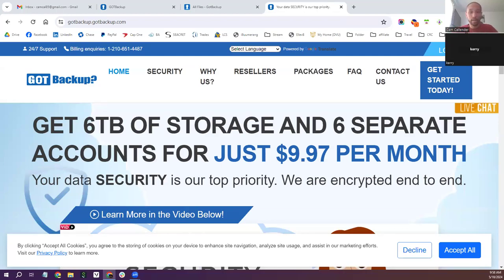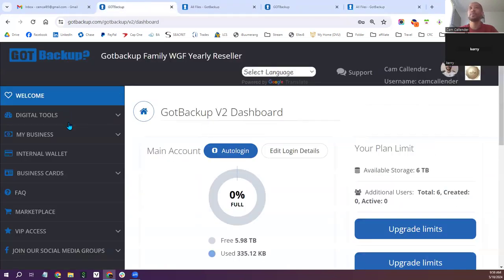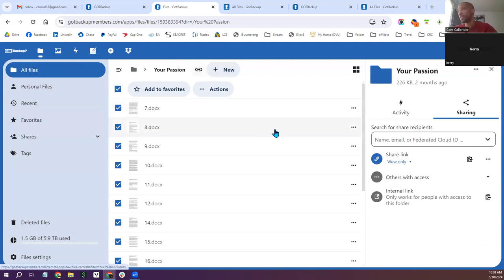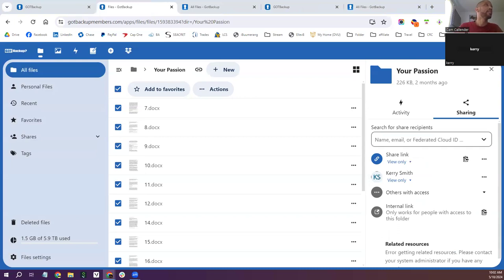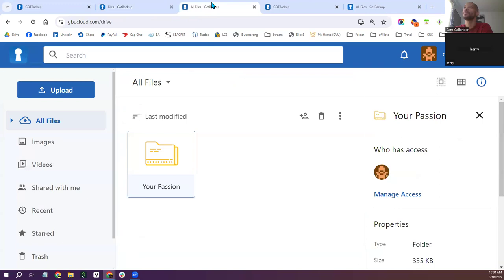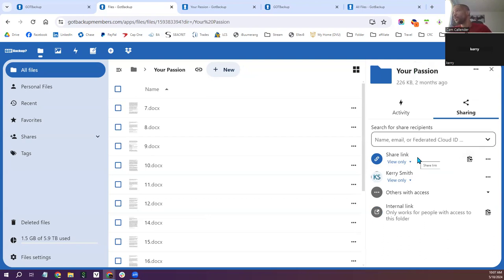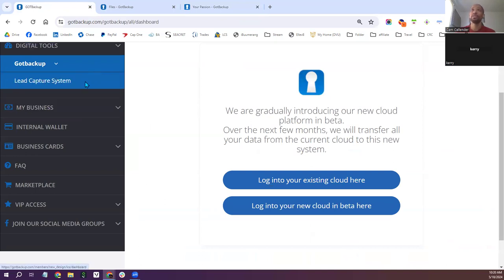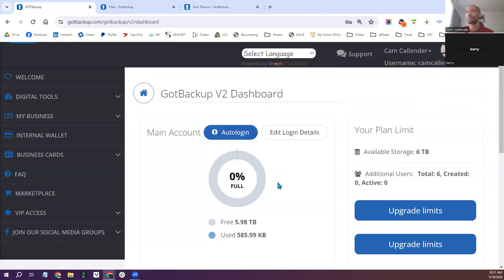Customized Training Gotbackup File Folder Share Management Kerry Smith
Training on gotbackup file share management to share files for future purchase to download files in both current GBU storage and updated 2.0 storage cloud coming soon

6 TBs of storage for $9.97 per month with upgrades for additional storage as well as annual payment plans. Best cloud storage offering with multiple data servers for safe storage on the cloud.

Cam Callender
MSI Master Strategist